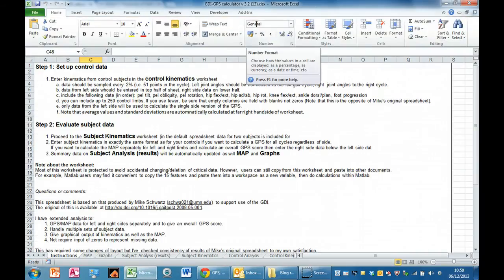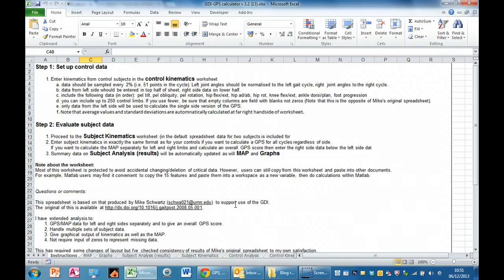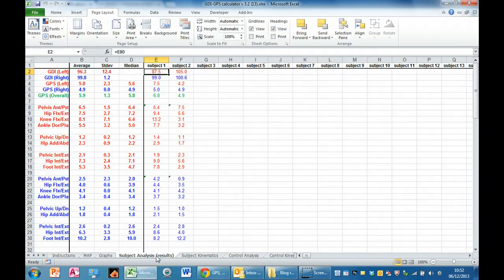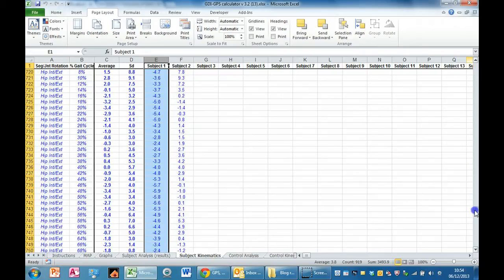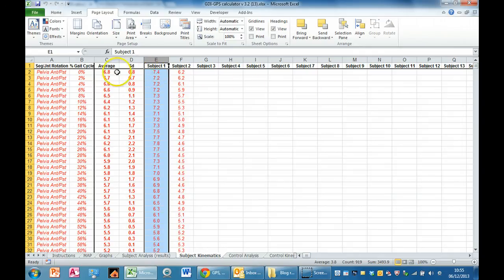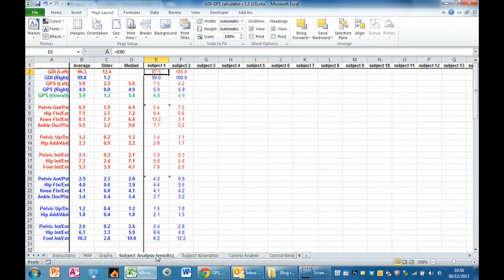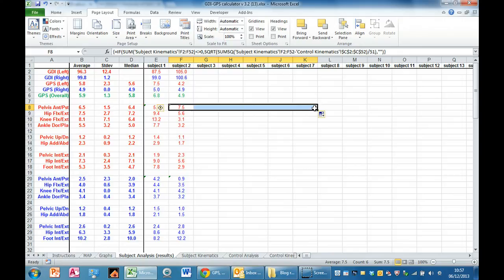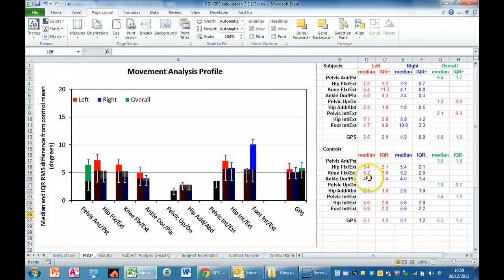Formatting spreadsheets for analysing gait data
Foramtting spreadsheets for analysing gait data